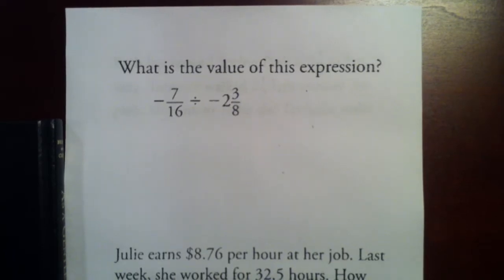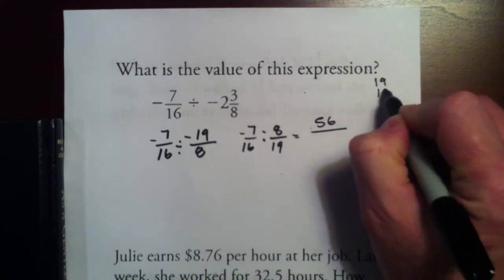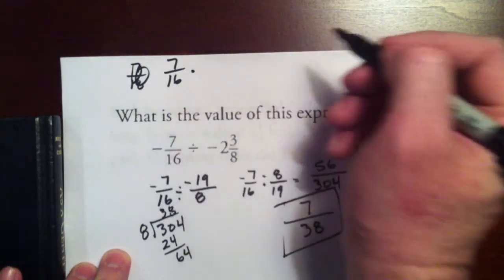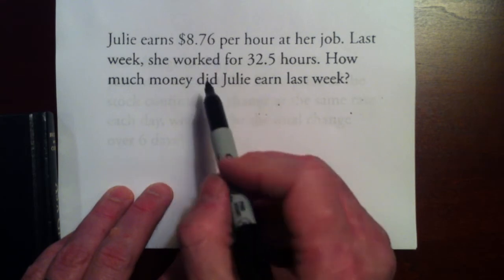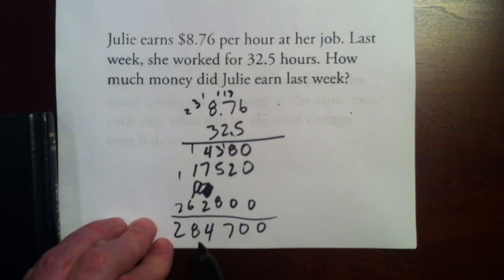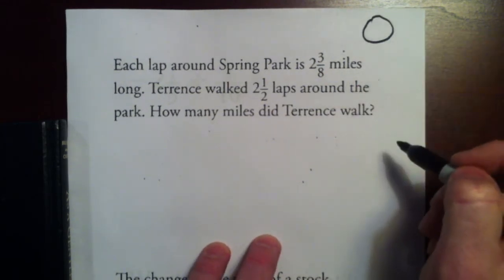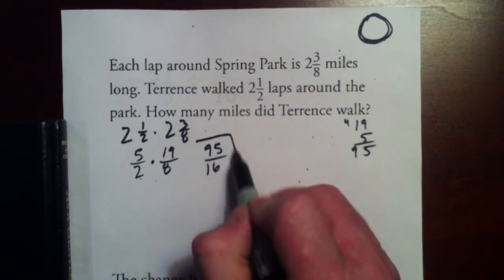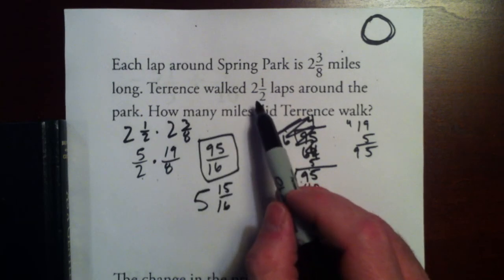Multiplication/Division Problems 2